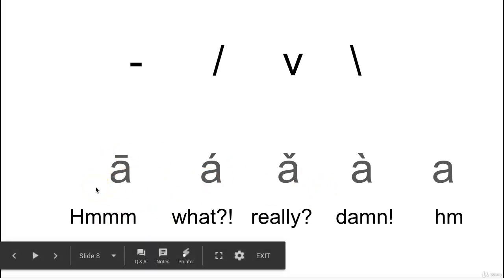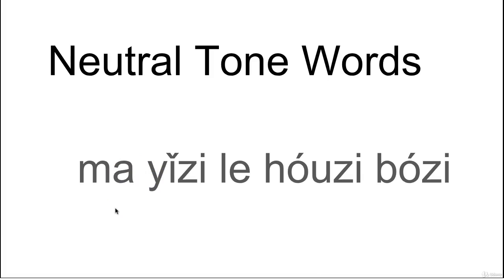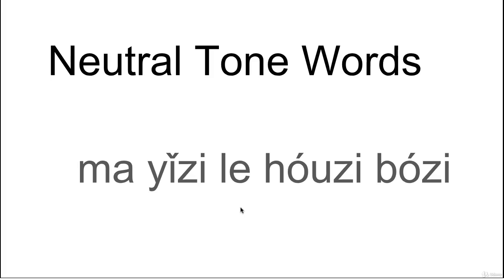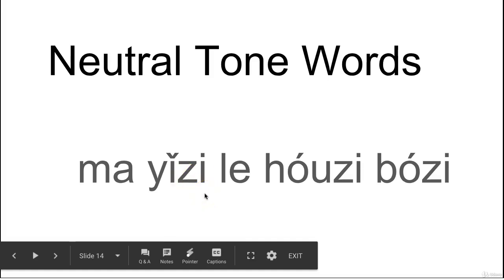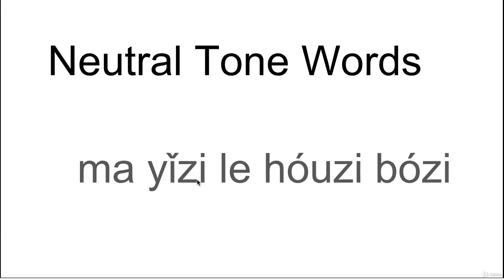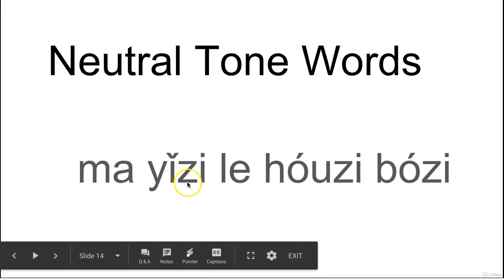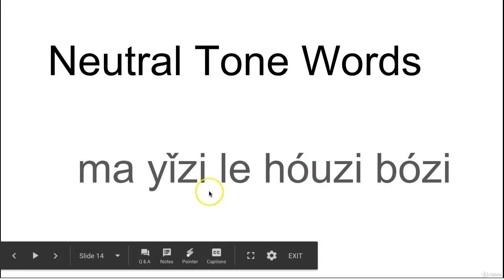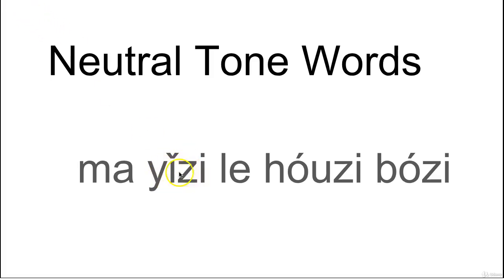Introduction to the Neutral Tone in Mandarin: Rules and Tips 09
In this video, we’ll introduce the neutral tone in Mandarin, often called the “light” or “soft” tone. Unlike the four main tones, the neutral tone has no defined pitch contour, giving it a subtle, unstressed sound. This tone plays an important role in Mandarin pronunciation, adding nuance and flow to the language. We’ll discuss when and how to use the neutral tone and practice some examples to help you understand its unique quality.

What You’ll Learn in This Video:

The characteristics and uses of the neutral tone in Mandarin
Key rules for applying the neutral tone correctly
Practice exercises to master the soft, unstressed tone
For a more in-depth learning experience, Smart Education offers personalized 1-on-1 Mandarin lessons with experienced tutors.